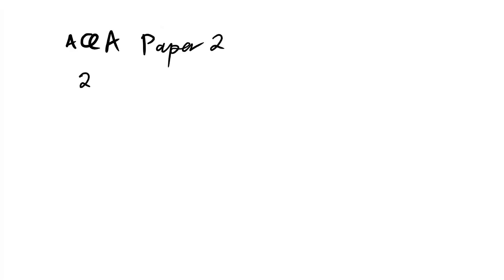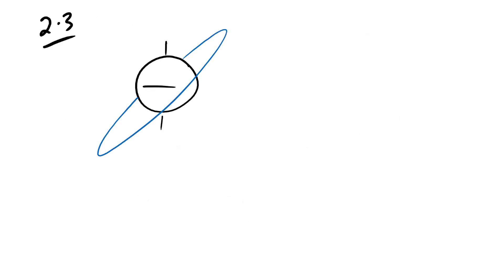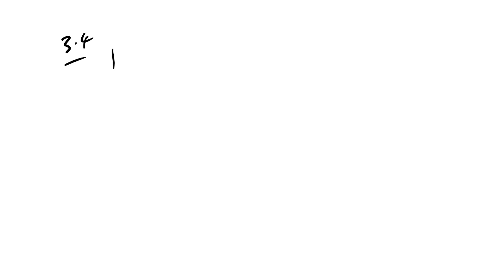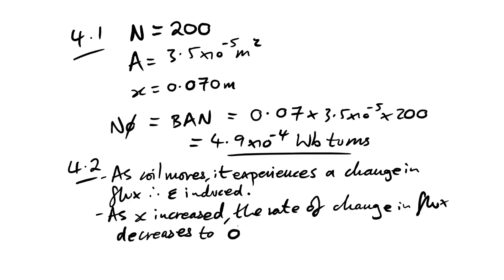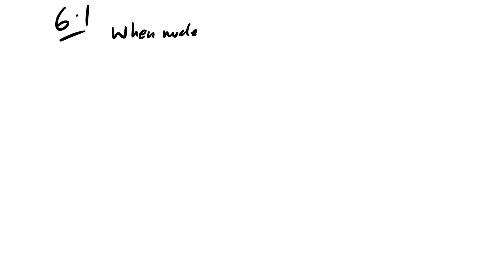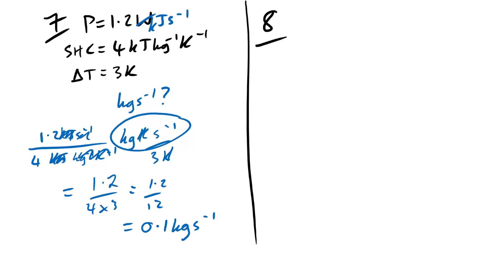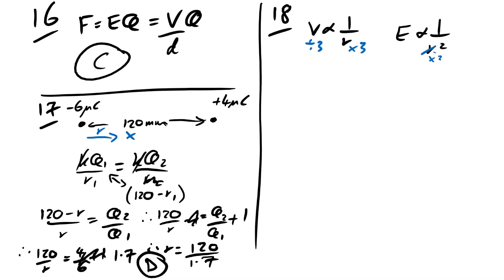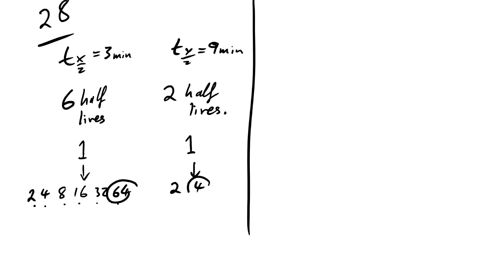AQA 2021 Paper 2 - A-level Physics Past Paper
00:00 Q1 - Capacitance
07:19 Q2 - Satellites
13:13 Q3 - Kinetic theory of gases
21:23 Q4 - Magnetic fields - induced emf
25:40 Q5 - Cyclotron
33:39 Q6 - Binding energy
39:47 Multiple choice -